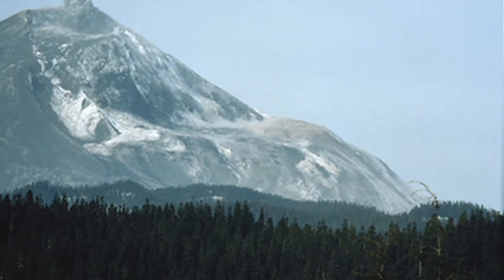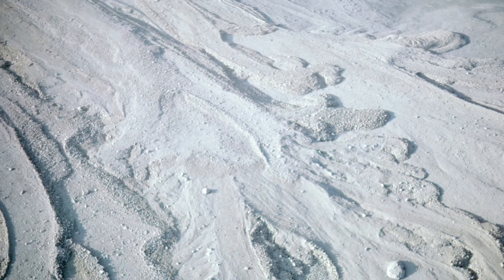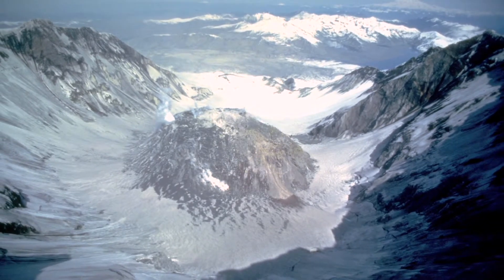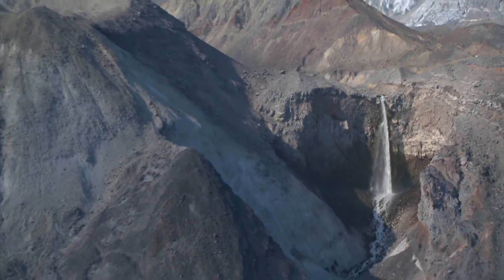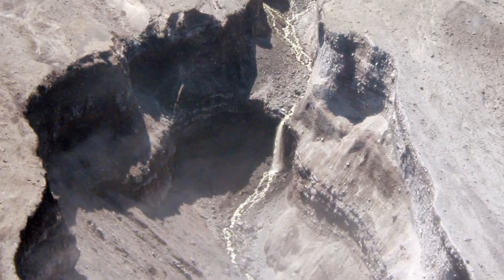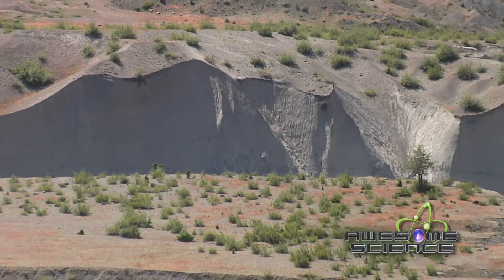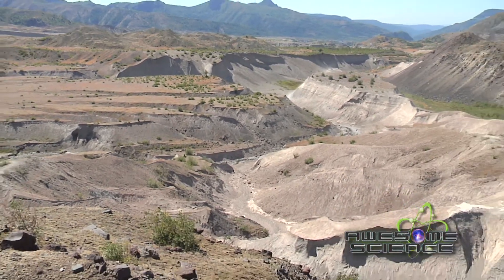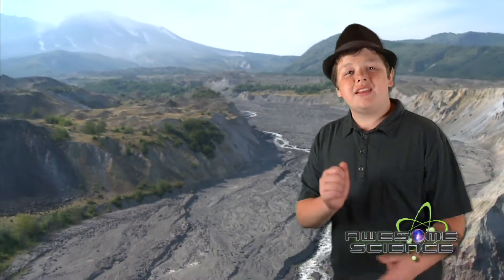AS: Quick Canyon Formation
Noah shares how canyons can be cut quickly given the right conditions such as what happened at Mount St. Helens.

This segment is from the DVD series Awesome Science “Explore Mount St. Helens” episode, produced by Awesome Science Media.  It is hosted by teenager, Noah Justice and aimed at youth to teach them how to view science from a biblical worldview.  Series is distributed by Master Books.